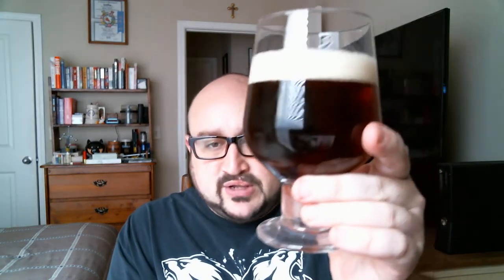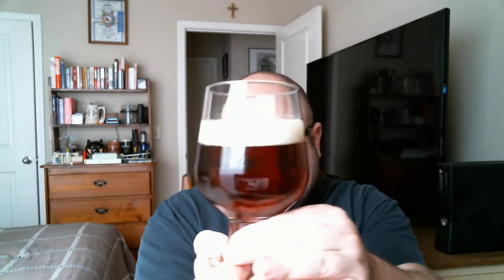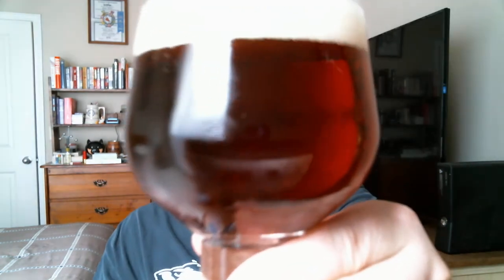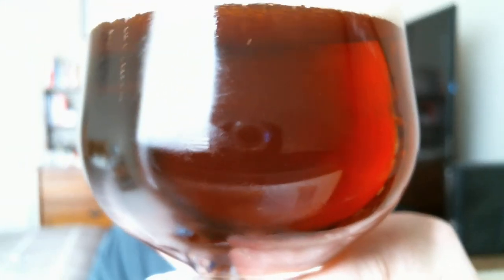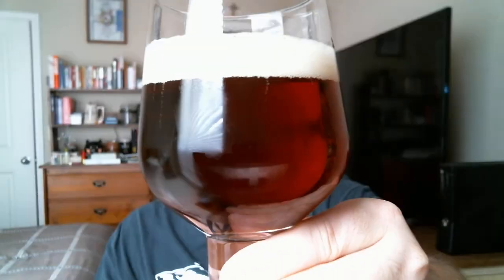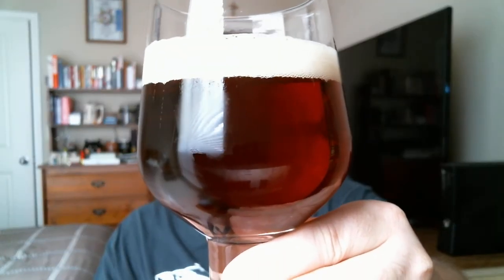Georgia Beer Reviews: Broegel Bock Beer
An Aldi store brand beer. Imported by Prestige Wine & Spirits Group, Princeton, MN. Brewed and bottled by Brouwerij Martens N.V. Kettingbrugweg 34 - B-3950 Bocholt, Belgium.